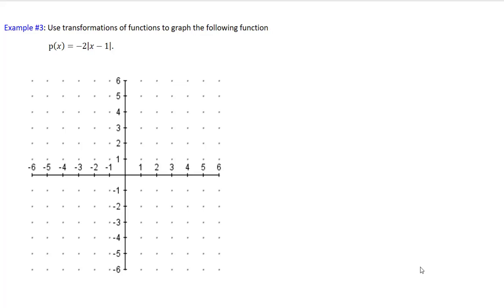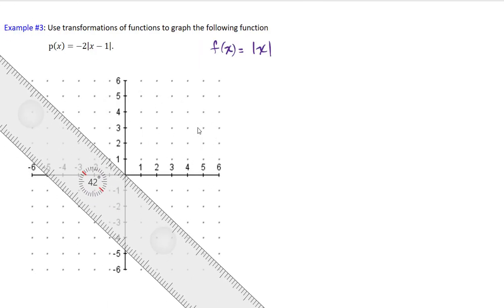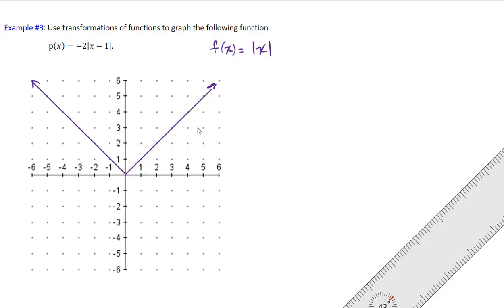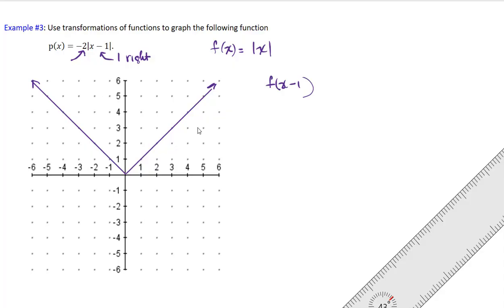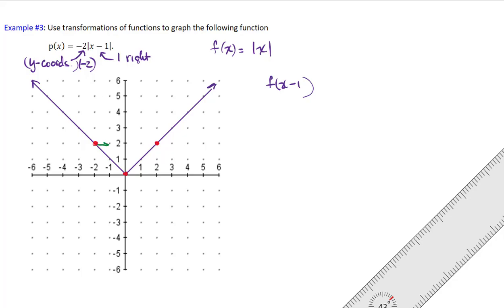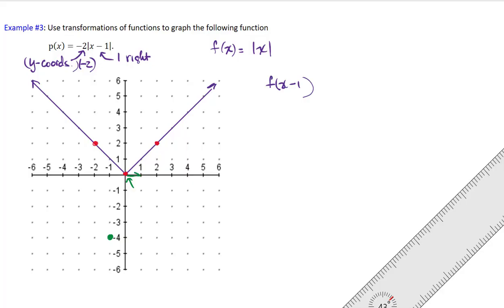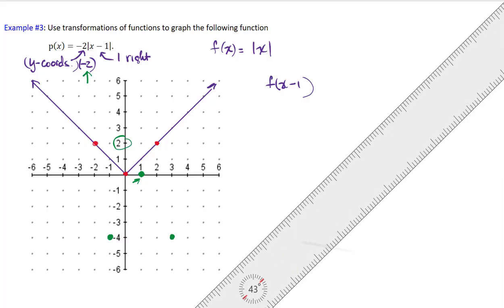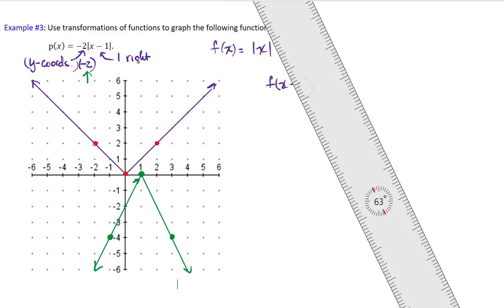Section 1.5 example 3